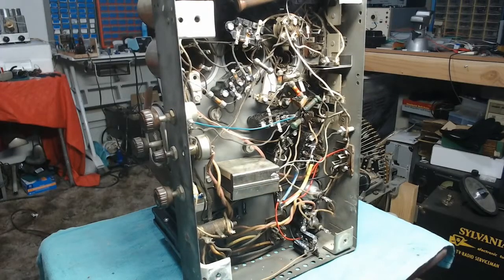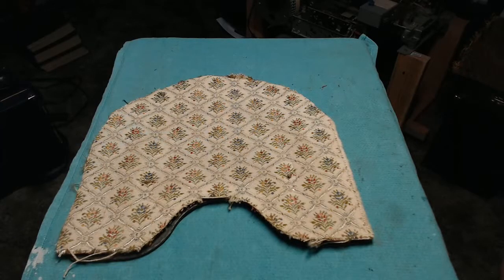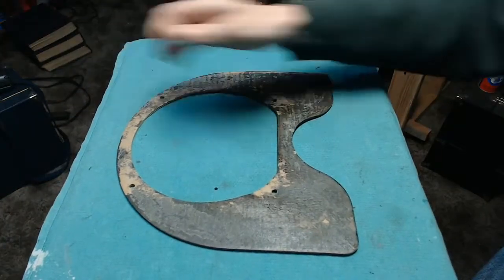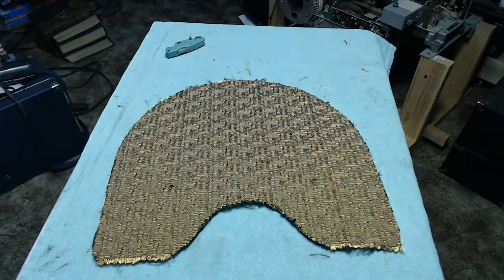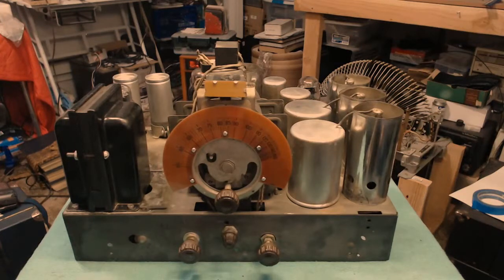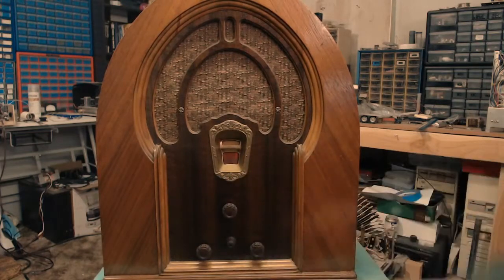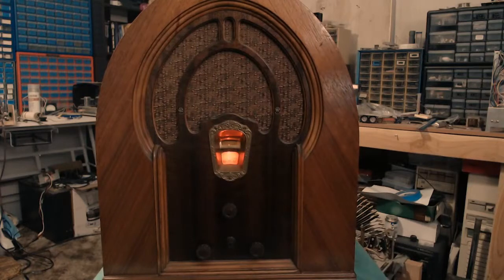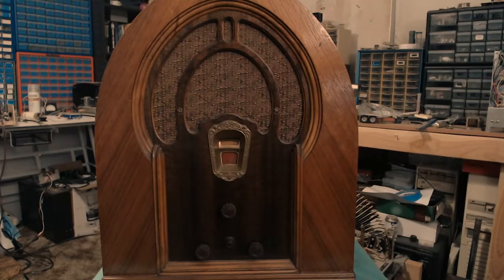Philco 71B Part 2: Repair and testing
Getting the Philco finished up and playing!